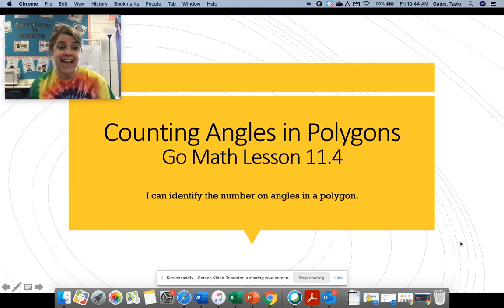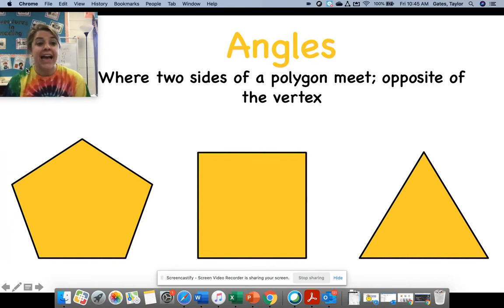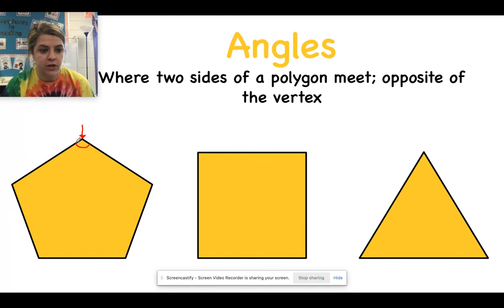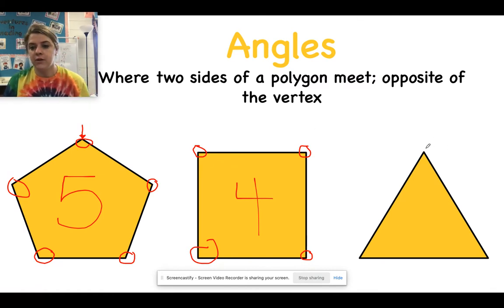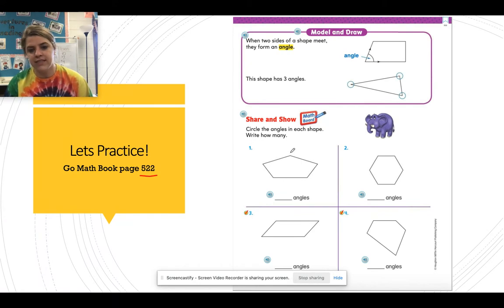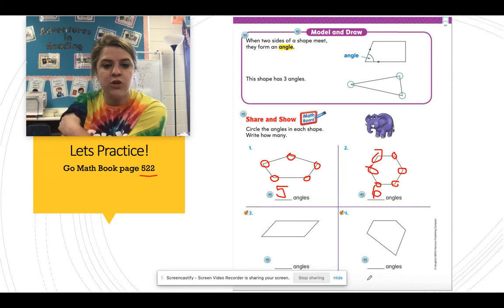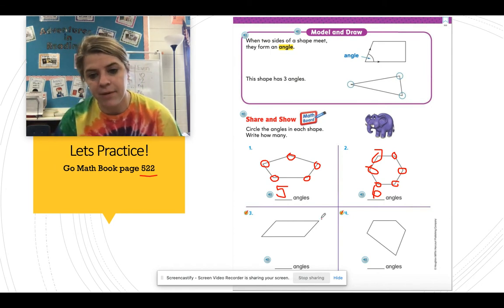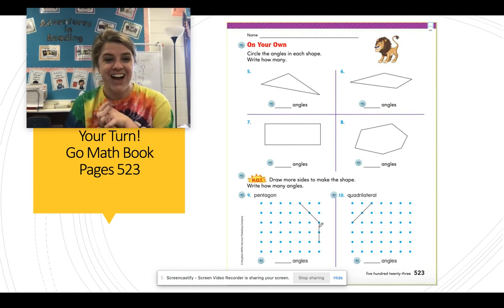Go Math Lesson 11.4